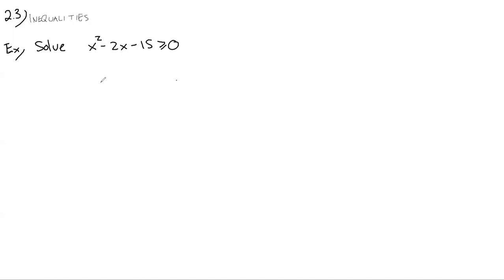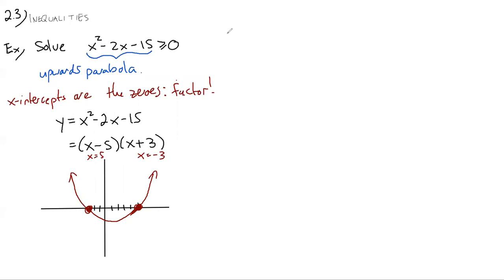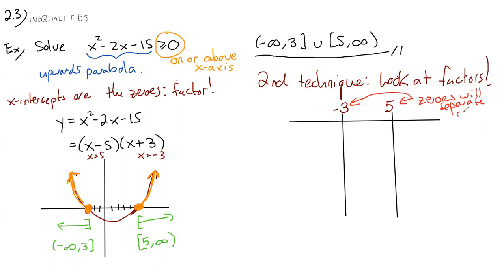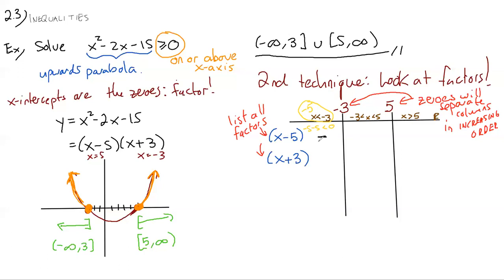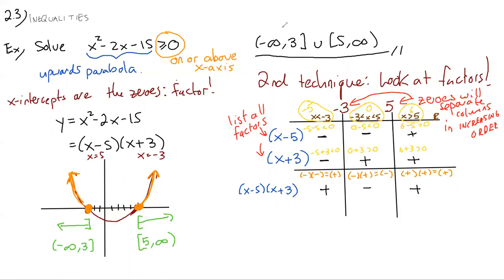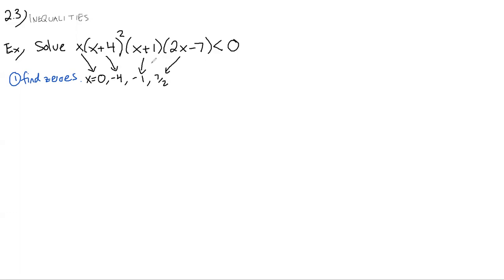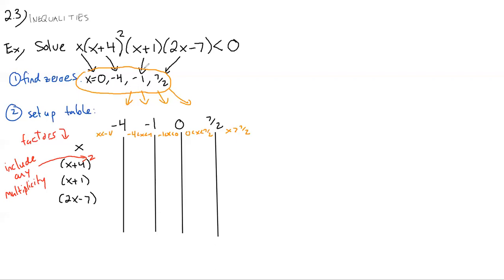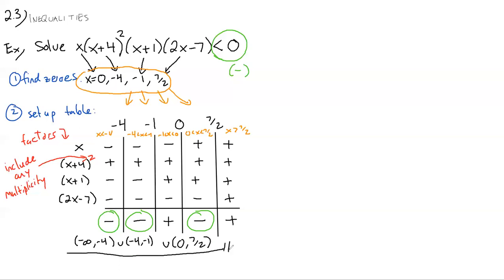PreCalc 2.3 Polynomial Inequalities